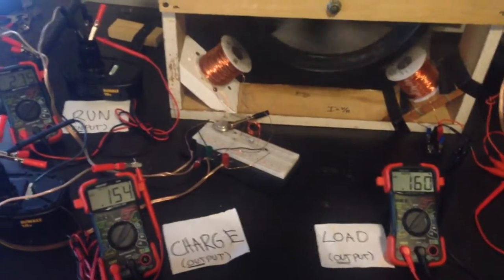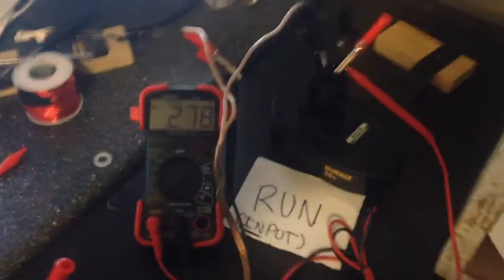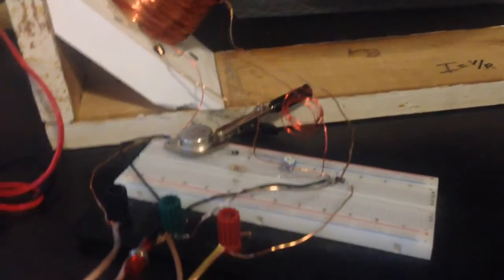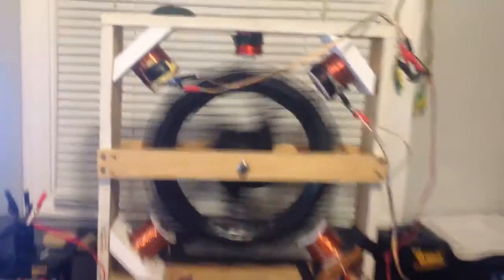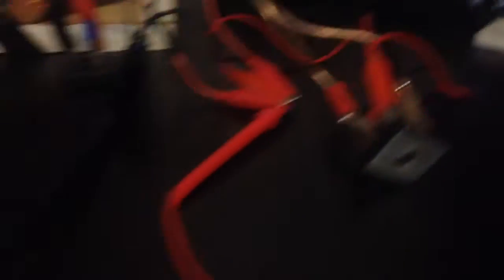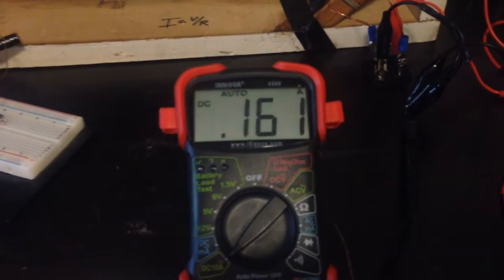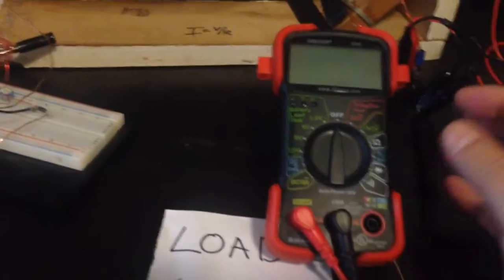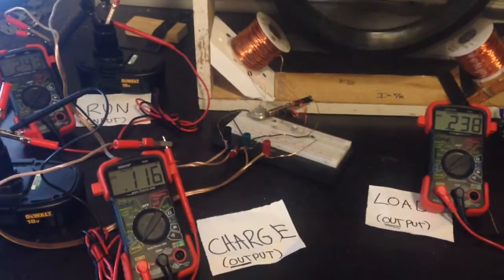Bedini Overunity 18 volts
four (4) coiler where 3 of the coils are used as pickup coils running into a bridge rectifier